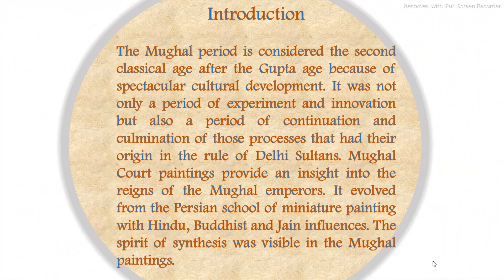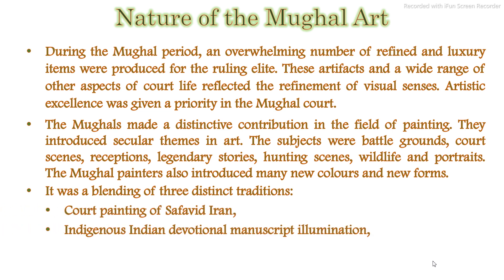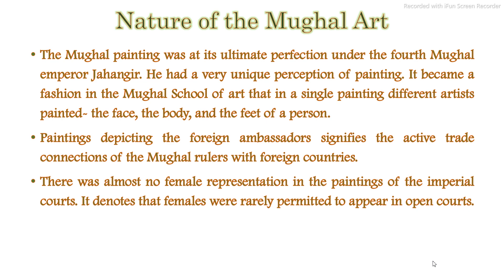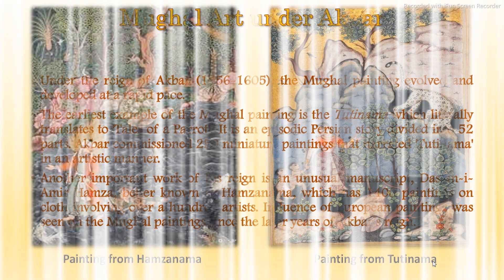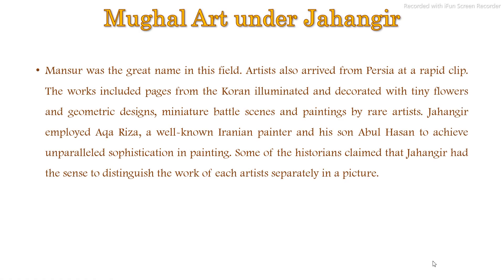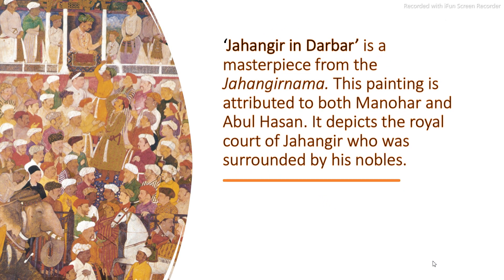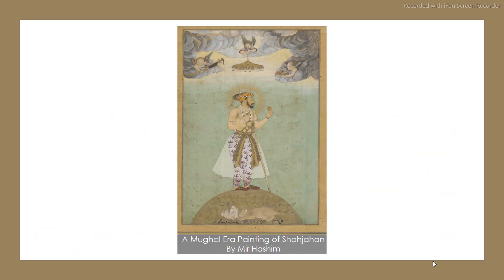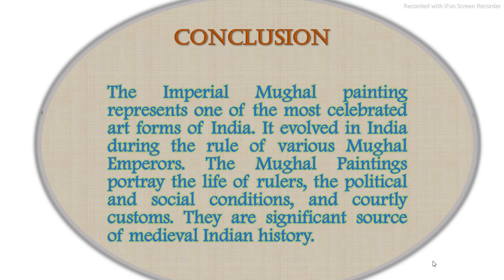Mughal Painting By Dr Arani Saikia